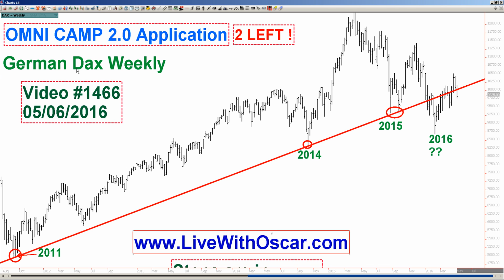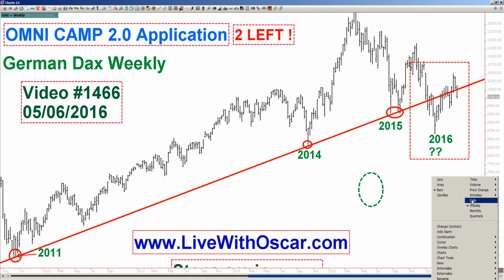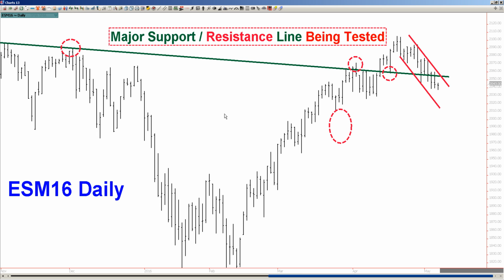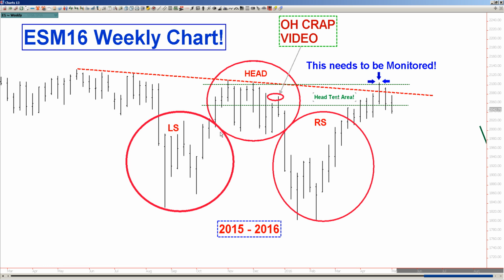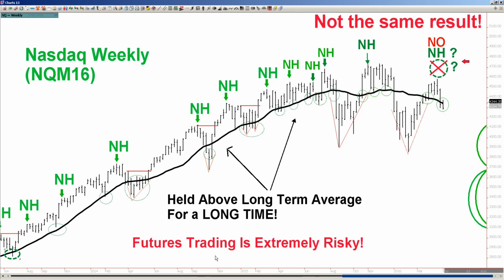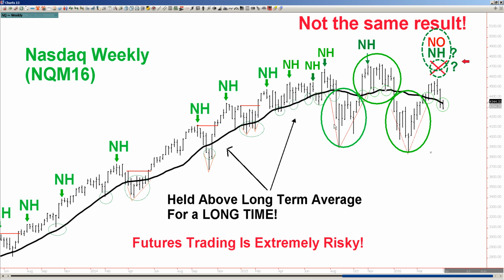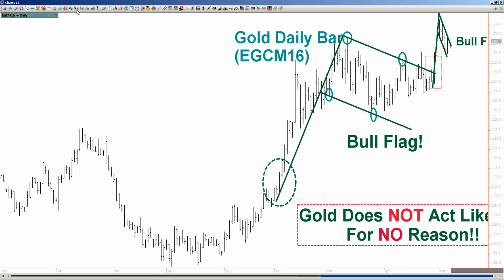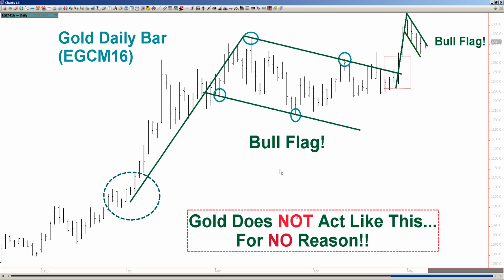ChartWhisperer Oscar Carboni Points Out Was ALWAYS Obvious To Him In Dax / ES / NQ 05/06/2016 #1466